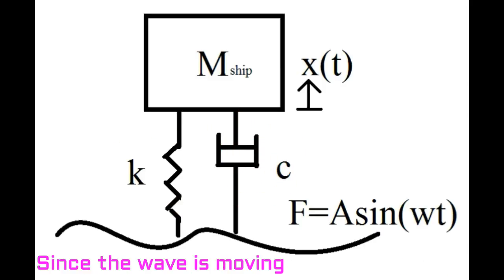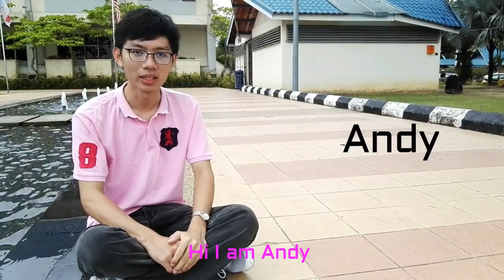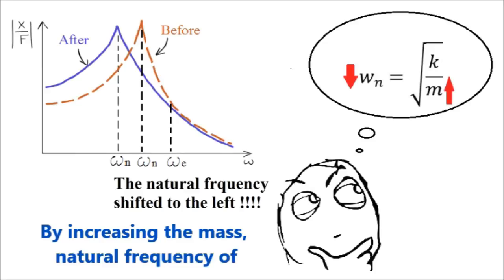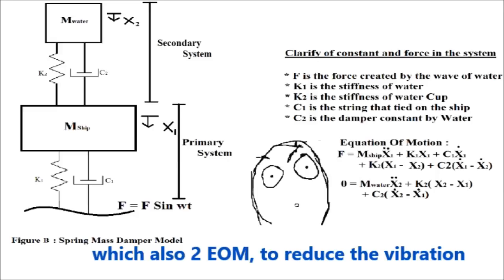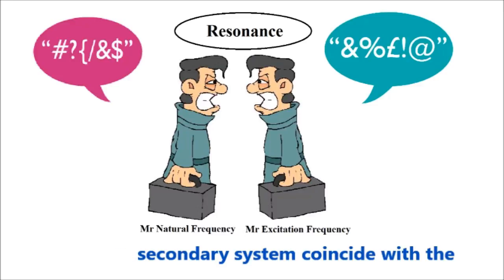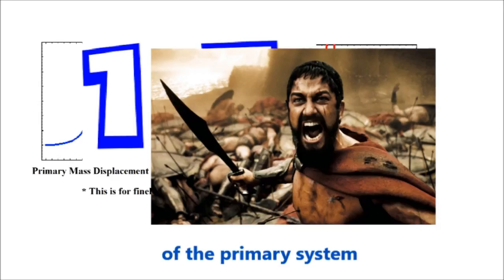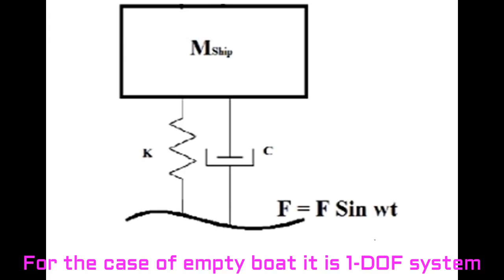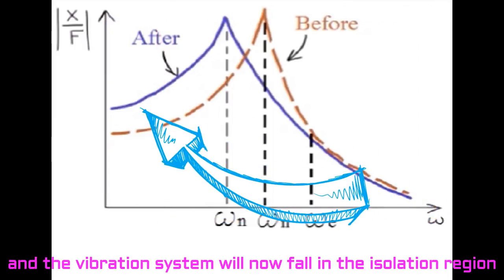Mechanical Vibration Video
Application of Dynamic Vibration Absorber